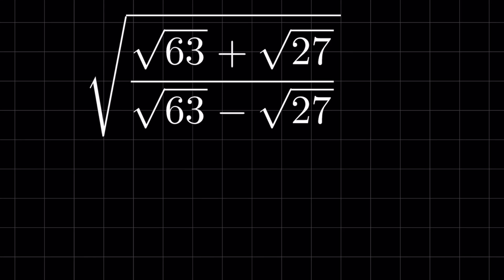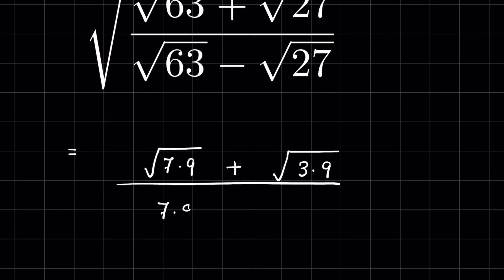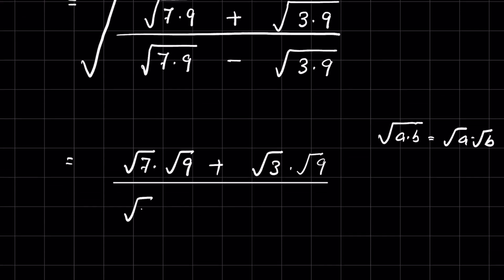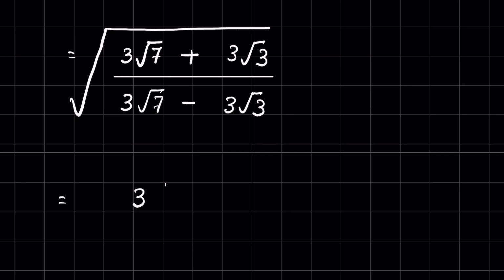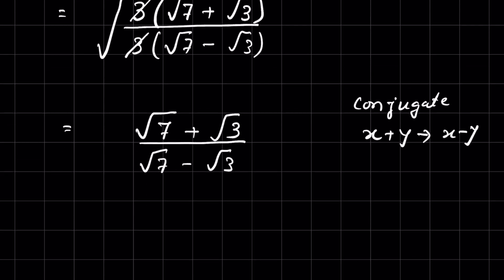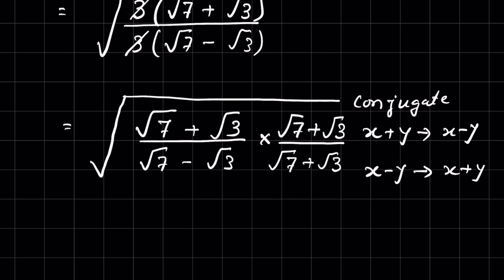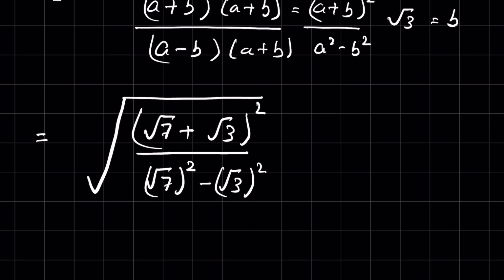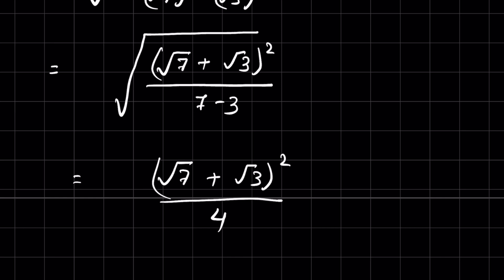How to simplify radicals